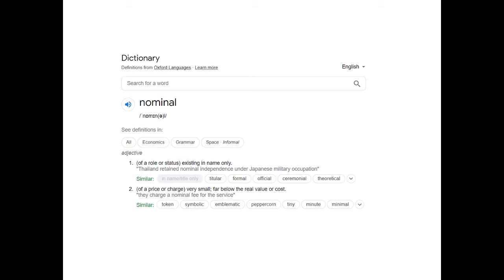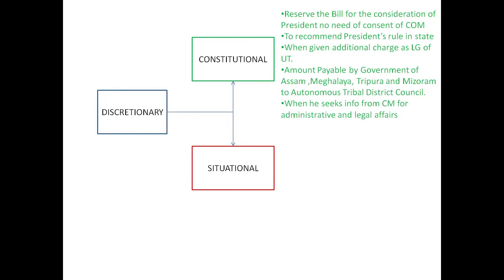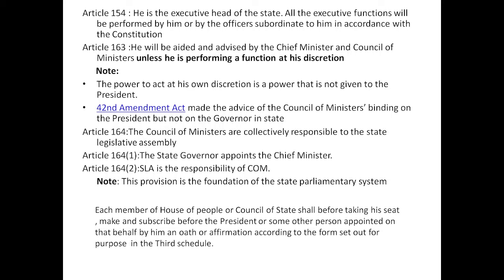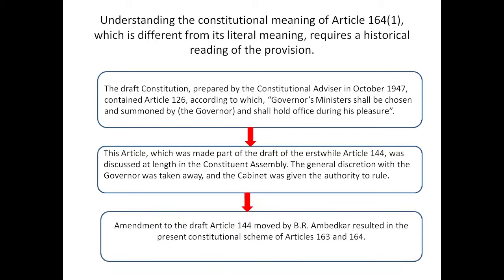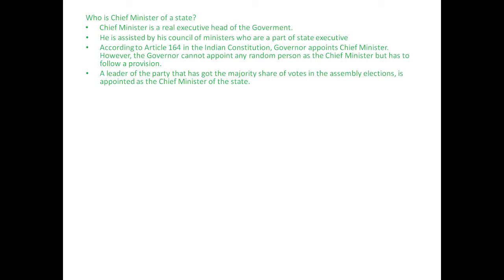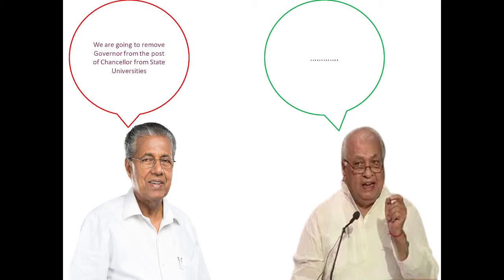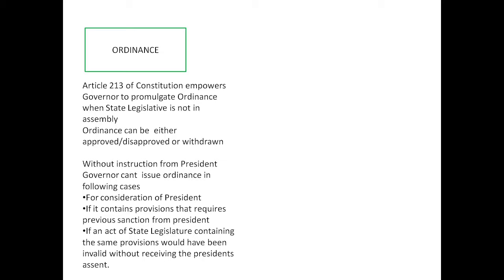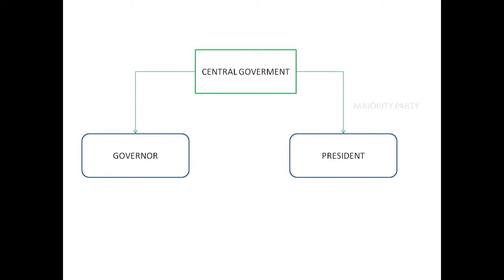POWERS OF GOVERMENT(CHIEF MINISTER AND COM) AND GOVERNOR . AN ANALYSIS FOR UPSC,STATE PSC AND SSC EG